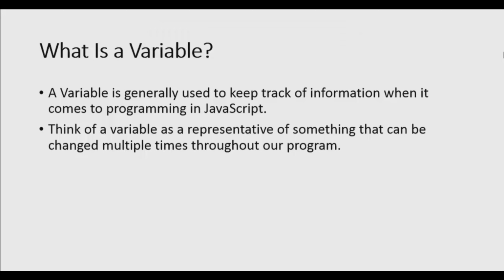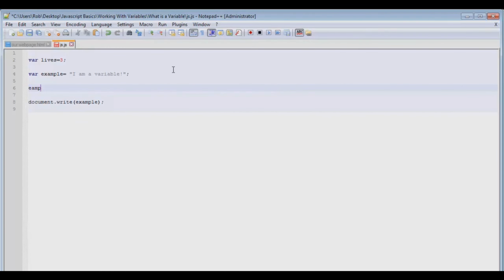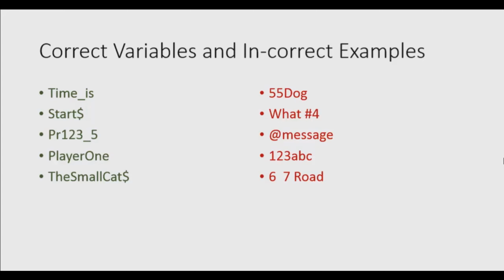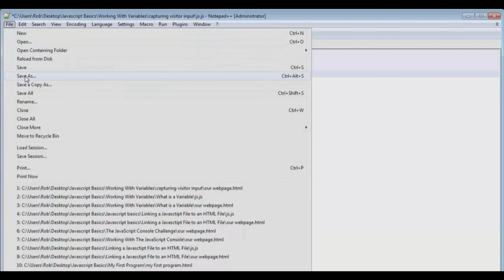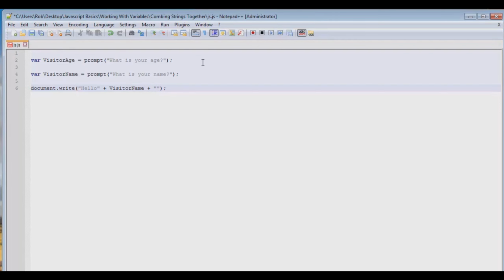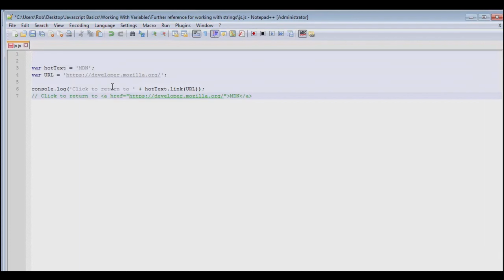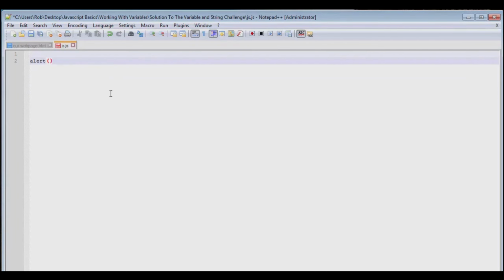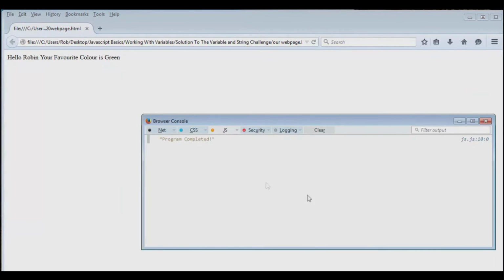Day 02 - Variable and Storing | JavaScript | Code Cult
Welcome to Day 02 of our "JavaScript Absolute Beginners" series on Code Cult!

In this beginner-friendly tutorial, we will cover everything you need to know about variables in JavaScript, from their basic syntax to best practices for naming them.

Let's dive into the world of JavaScript together with Code Cult!